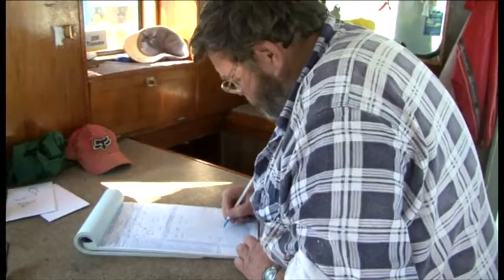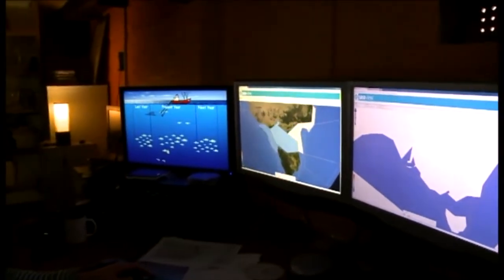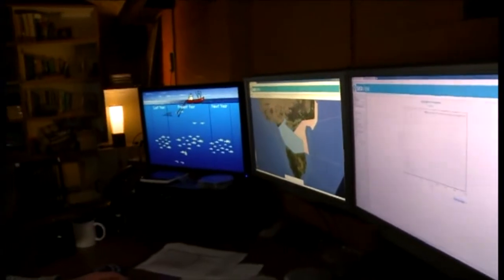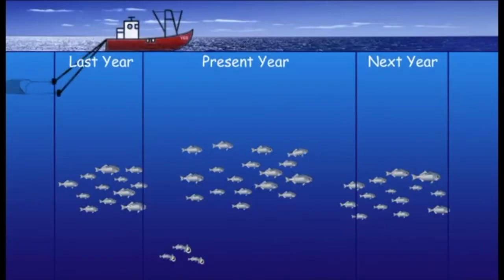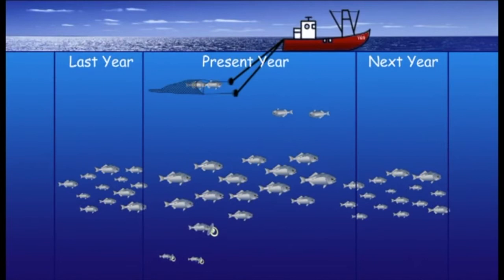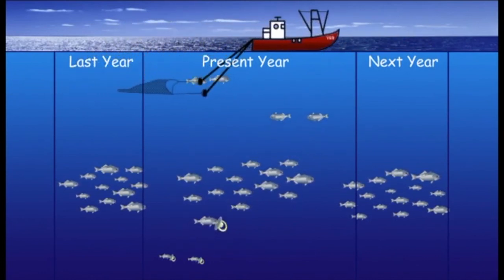Uitleg modellen bestandschatting visserij (eng)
Vist ik het maar is hét kennisplatform van, voor en door de Nederlandse visserij.

In deze video wordt uitgelegd hoe modellen gebruikt worden voor een bestandschatting.

Deze video is een deel van het origineel van FishwellConsulting (Volledige video is in het engels zonder ondertiteling).